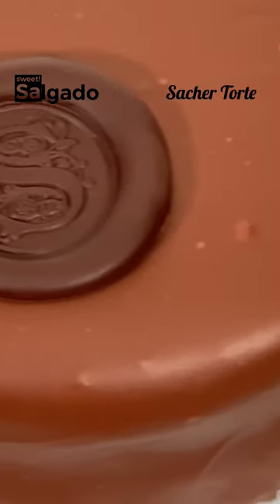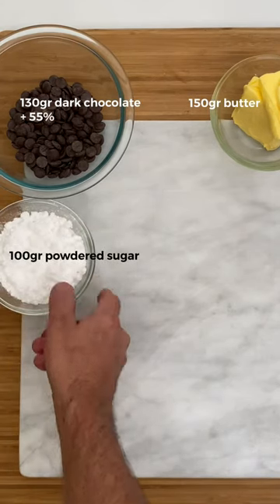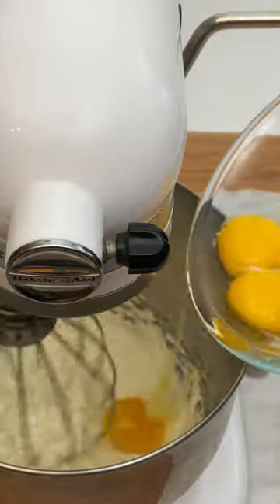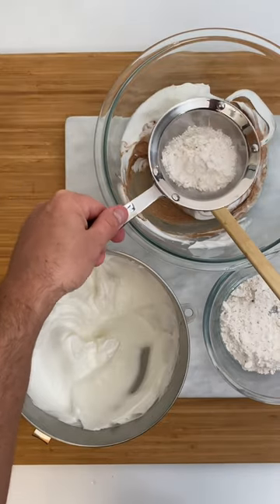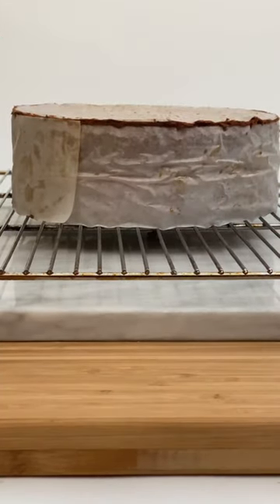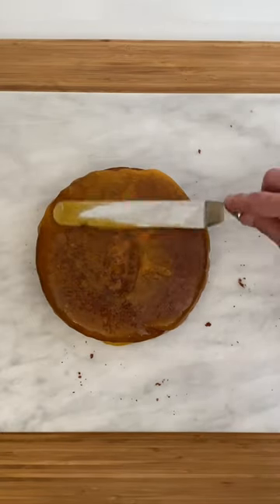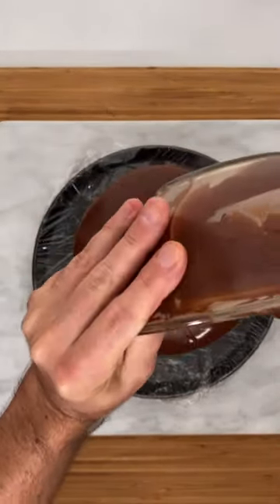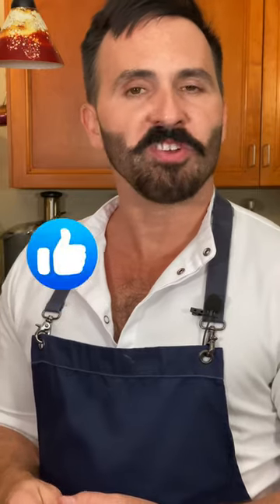SACHER TORTE - ORIGINAL RECIPE FROM THE SACHER HOTEL - BEST TUTORIAL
This recipe is for 10 people.

Materials:
9 in 23 cm mold
Parchmnent paper
Mixer
Spatula

0:00 PRESENTATION

1:28 CAKE
🍫CAKE RECIPE
130gr Dark chocolate
150gr Butter  at room temperature
100gr Powdered sugar
6 Eggs
100gr Granulated sugar
140gr All purpose flour
1 Vanilla (or 1 tbsp extract)
1 tbsp lemon juice
1 pinch of salt

Bake at 170 C 10-15 min door open. 50 min door closed.

7:02

FILLING AND GLAZE
🍑FILLING
200gr Apricot Jam

🍫ORIGINAL RECIPE: GLAZE
120gr Water
200gr Granulated sugar
150gr Dark Chocolate

🍫GLAZE (I USED)
240gr Water
400gr Granulated sugar
300gr Dark Chocolate

11:50 END OF THE SHOW

👉🏼 Do not miss these Tutorials about the basics of Pastry Arts

@SweetSalgado Facebook - Instagram - Pinterest - Twitter - TikTok